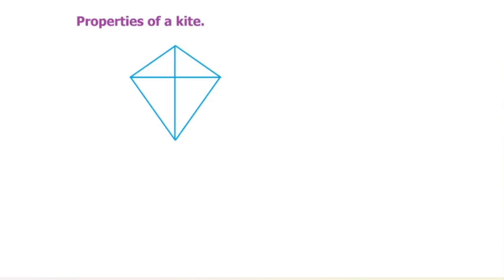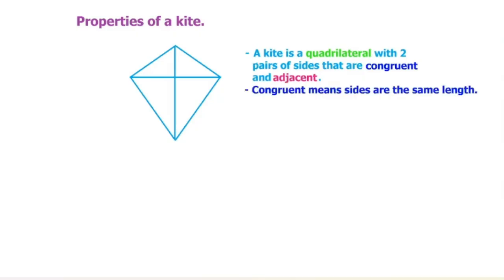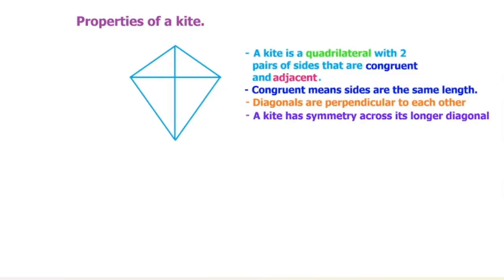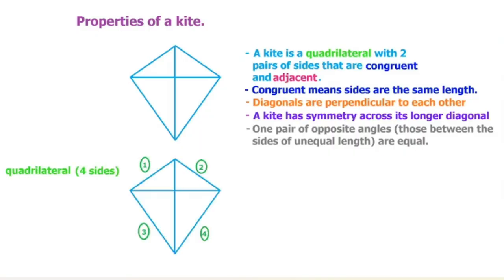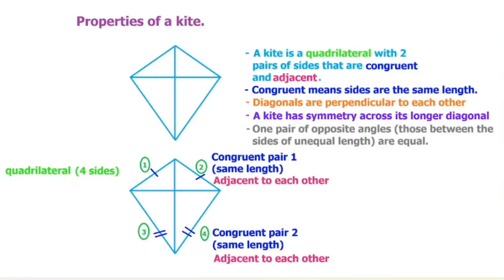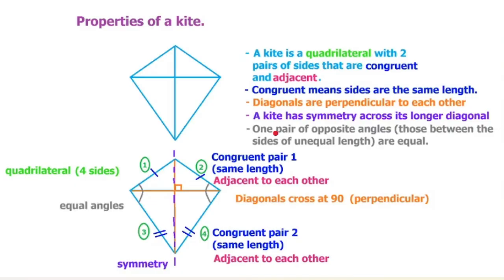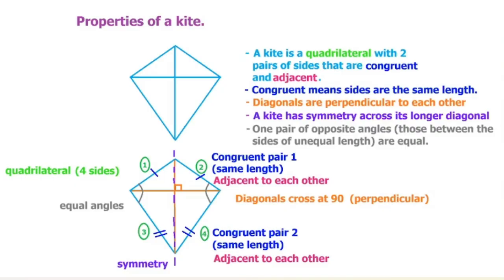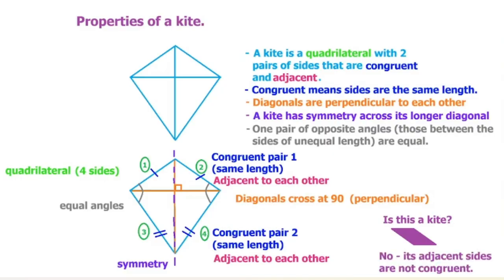Properties Of A Kite Geometry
Level 6 Welcome to Properties Of A Kite Geometry! If you're trying to learn Properties Of A Kite Geometry, you're in the right place.
Whether you're brand new to this topic or just need a quick refresher, Properties Of A Kite Geometry, walks you through clear examples and step‑by‑step explanations to help you master Properties Of A Kite Geometry.